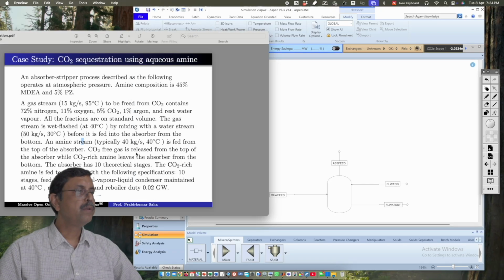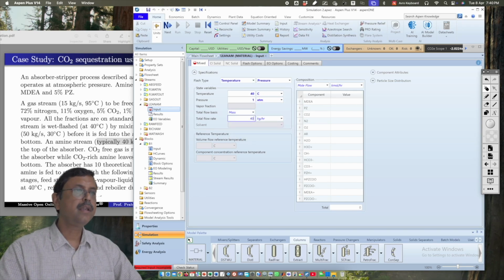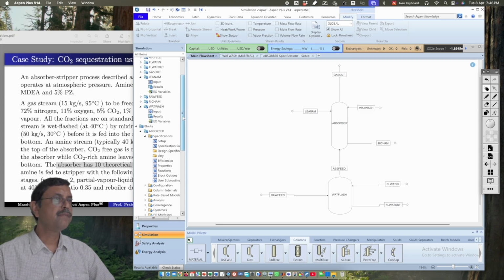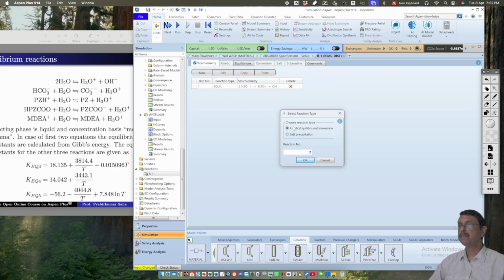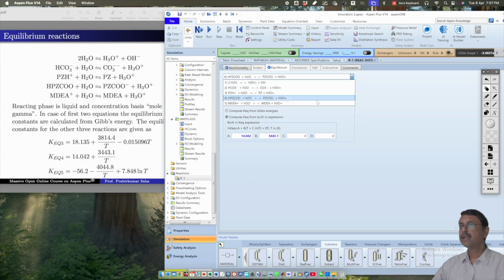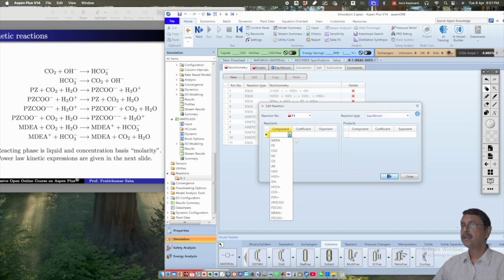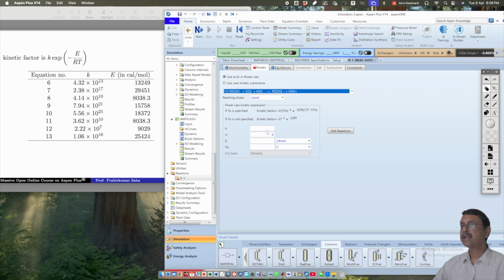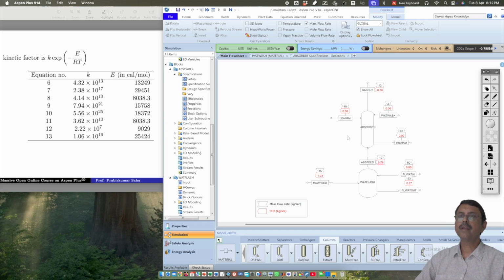Lec 60: Case study - Segment 2